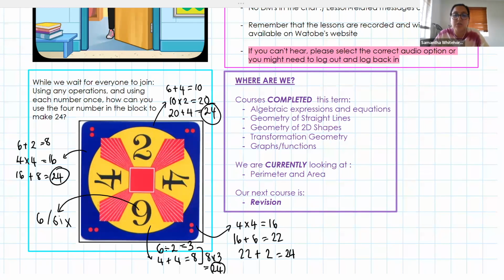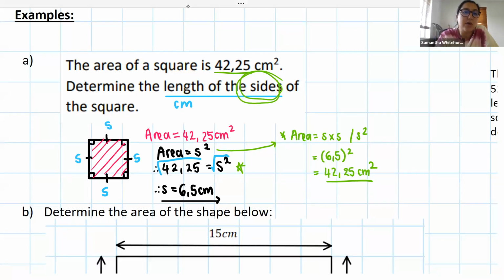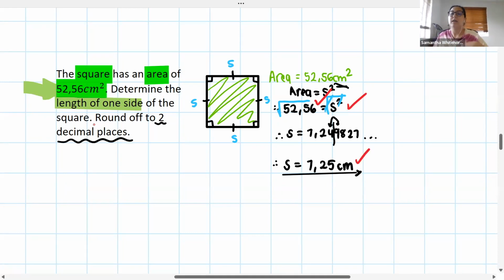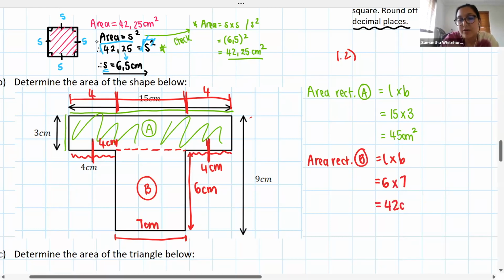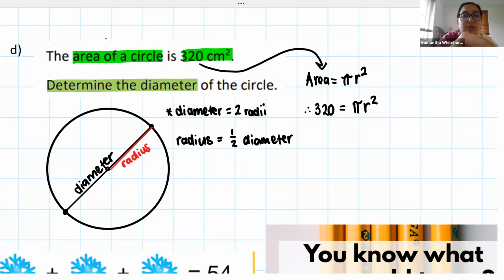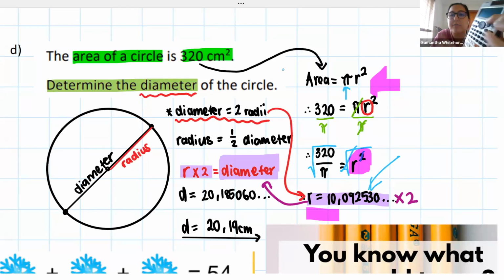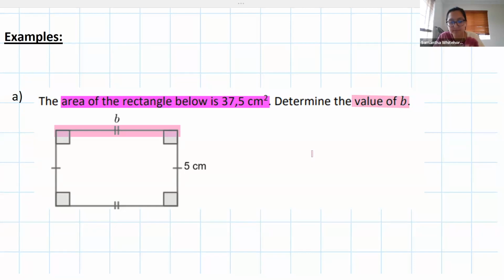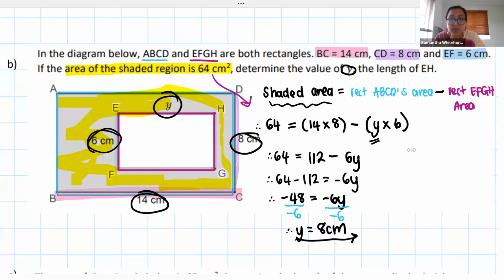Grade 8 - Area & Perimeter 2D Shapes Foundation (area: stepping up)